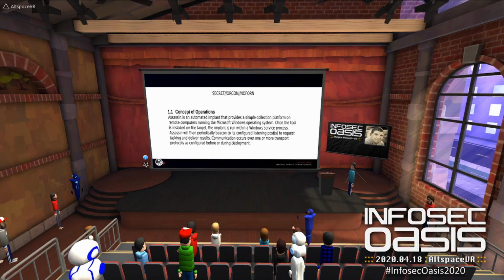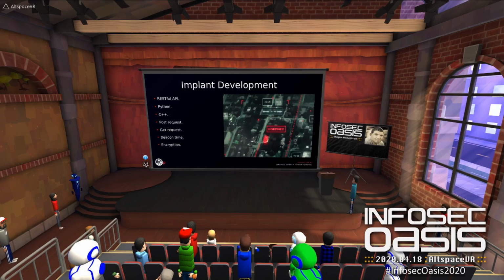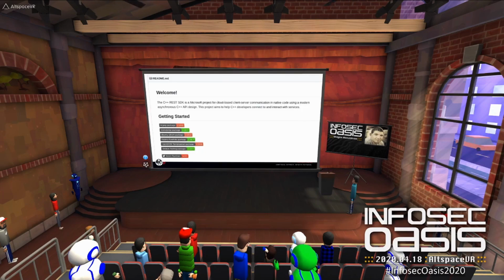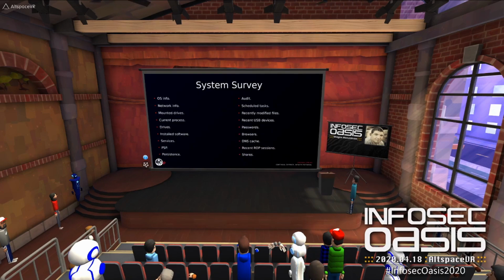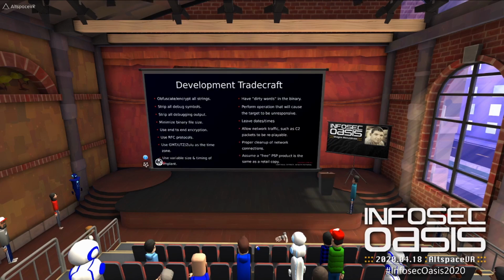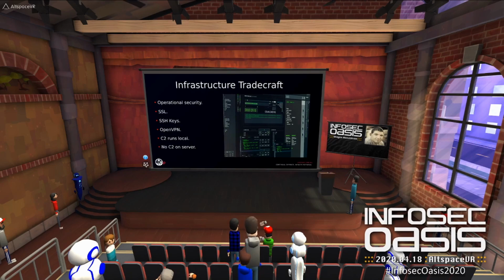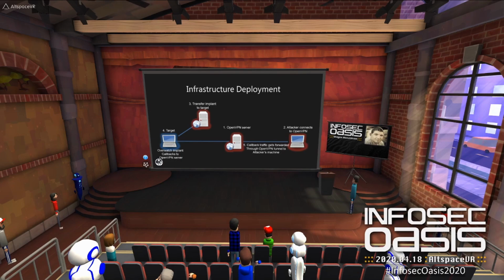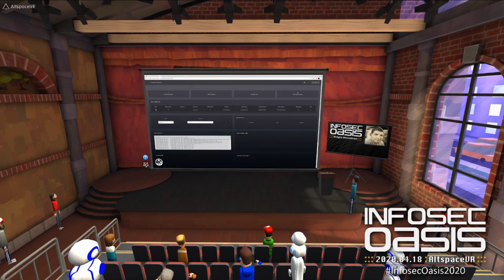InfoSec OASIS - Wayne Ronaldson: How Vault 7 Leaks Helped Develop My Own Digital Espionage Weapon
Wayne Ronaldson: How Vault 7 Leaks Helped Develop My Own Digital Espionage Weapon

BIO
Wayne is an experienced tester, having conducted security assessments for a range of leading global organisations. He specialises in red team assessments and Foreign Intelligence Simulations from physical, digital, social and supply chain. He has presented to many private companies and government departments on the current and future state of the security landscape.

ABSTRACT
“Recent leaks from intelligence agencies have increased the skills gap between attacker and defender over time. An attacker doesn’t have to be highly resourced to leverage the kinds of attack techniques that have traditionally been associated with sophisticated adversaries and Nation-State Actors.

In fact, they can build their own. On the other hand, by empowering your offensive security team to think like an attacker, your organisation can build or leverage an offensive security testing capability that ensures you’re testing your security posture against real-world threats. In the last few years, we have seen a number of classified documents leaked from Wikileaks.

This includes the data dump from the CIA’s entire hacking arsenal, which has been named ““Vault 7”". Wikileaks went to some lengths to redact the Vault 7 data and removed any actual software code. This was a responsible step taken to ensure that would-be hackers and governments weren’t able to leverage and mimic the CIA’s attack capability. I wanted to test whether or not the censorship that Wikileaks undertook went far enough.

To do this, I sought to implement an attack capability based off information available to the public via the Vault 7 leaks, to see whether an individual could glean enough information to build their own digital-espionage tool.

My presentation will attempt to demonstrate the kinds of information an attacker could extract from the information in the Vault 7 leaks and will discuss and demonstrate the development life cycle I used for this project.

During my presentation I will discuss the high-level steps taken to build and test a digital-espionage attack tool both in the lab, and also in real-world Red Team Assessments, discussing the lessons learned, and what it can show an organisation about their exposure to real-world threats. I’ll conclude with a live demonstration of the tool.”